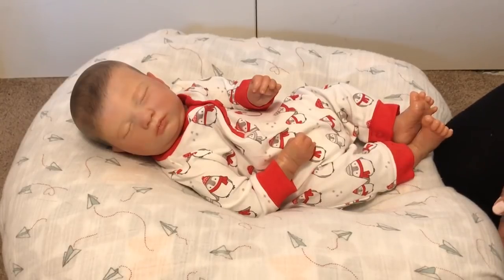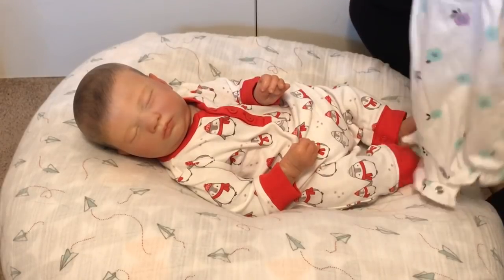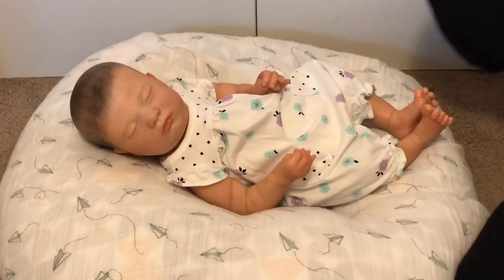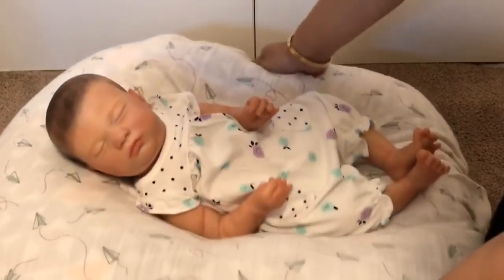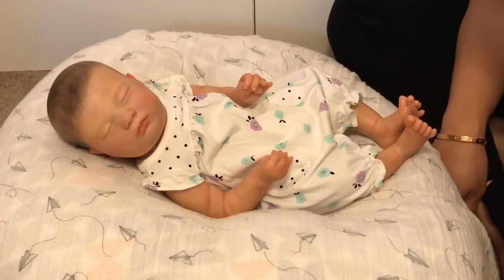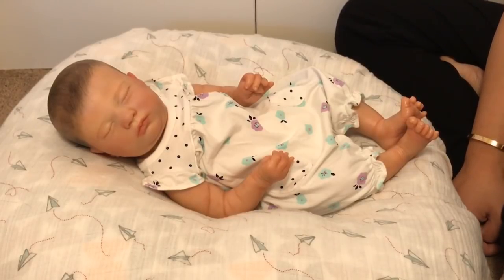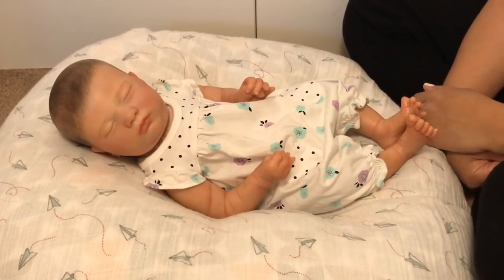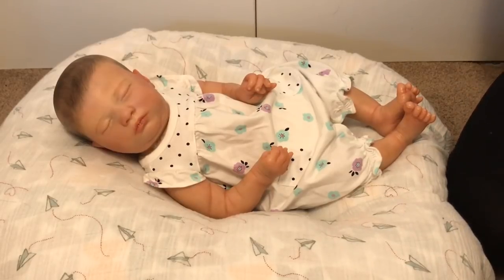Is There a Place for Beginner Reborn Artists in the Hobby? Changing Vera and Sharing My First Reborn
Responding to a recent Facebook post I read. Many experienced artists are upset about the high numbers of new artists/hobbyists coming into the hobby who are creating lesser quality dolls. The thread exploded with comments, as you can imagine. I share my comments and also respond to a hurtful post about the first reborn I ever painted.

In this video is baby Vera, who was a keeper baby created by myself. She is the Laila Asleep Realborn sculpt by Bountiful Baby. Also in this video is Avery, the first doll I ever painted. Avery is the Avery sculpt by Denise Pratt.